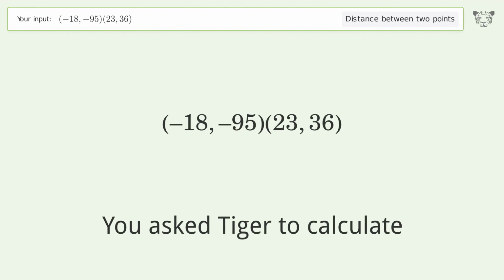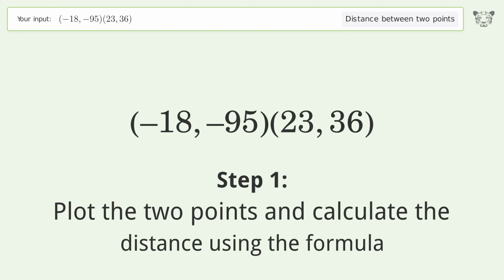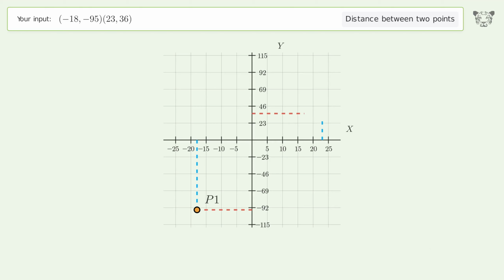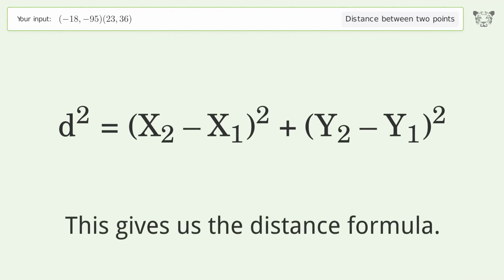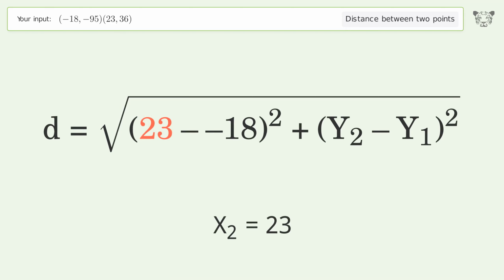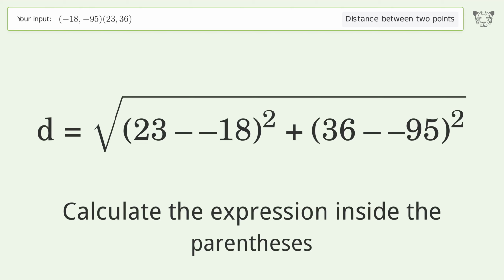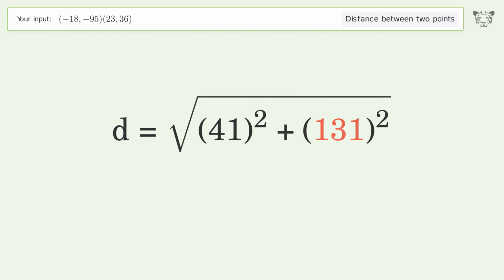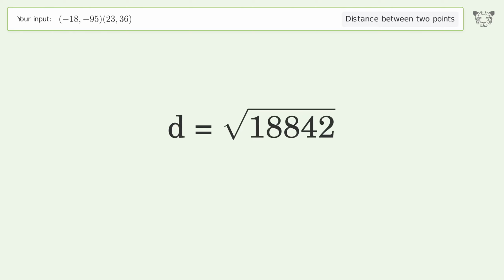Find the distance between two points p1 (-18,-95) and p2 (23,36): Step-by-Step Video Solution